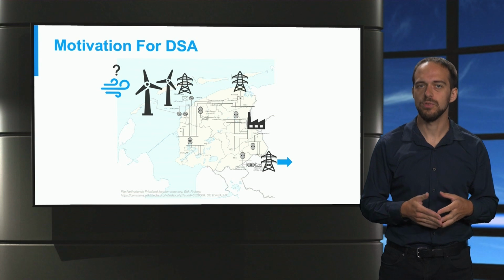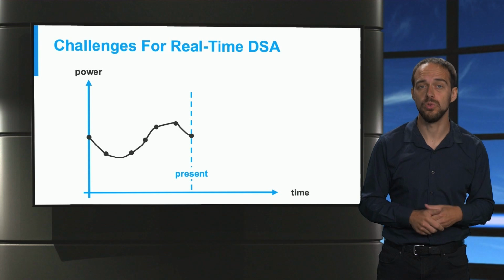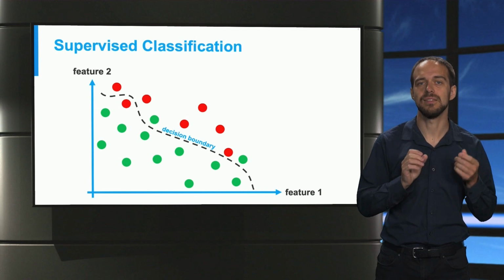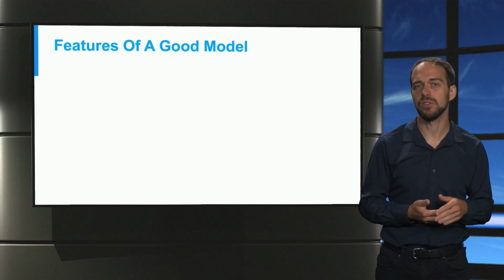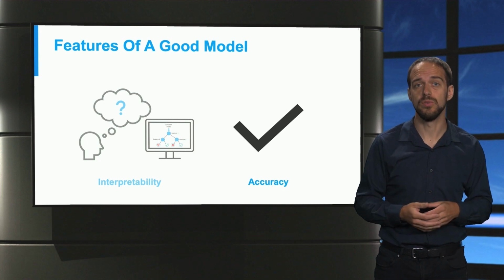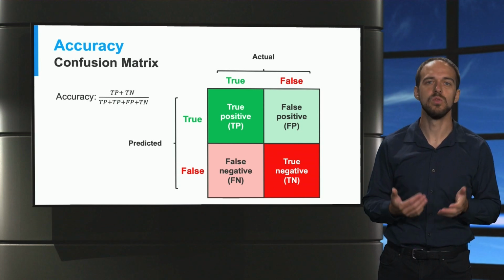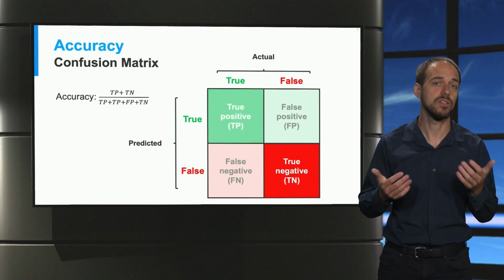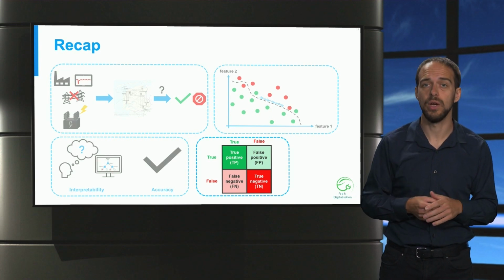IIES01x_2021_Module_2_4_3_Dynamic_Security_Assessment-video